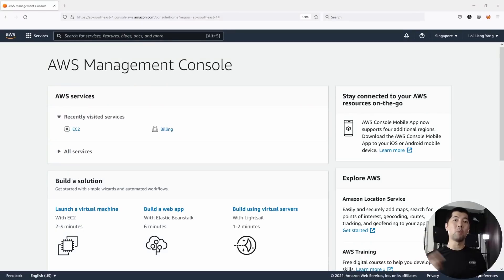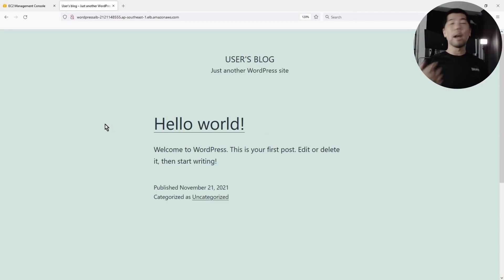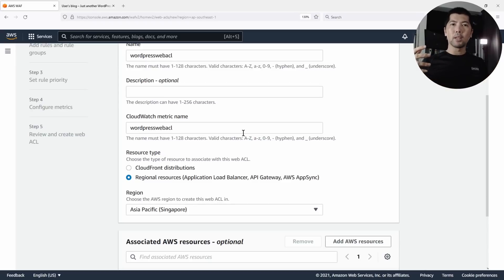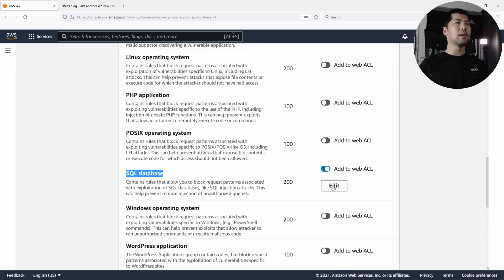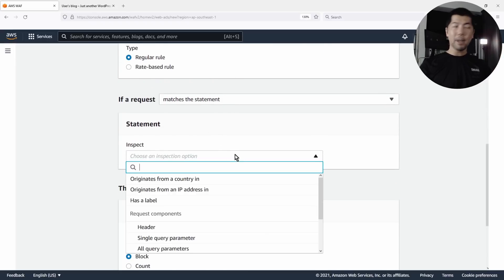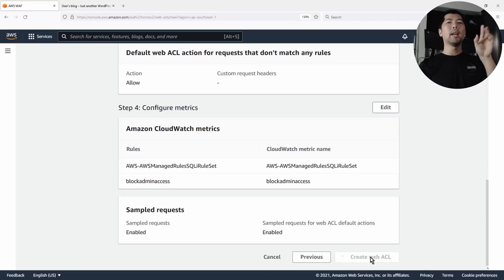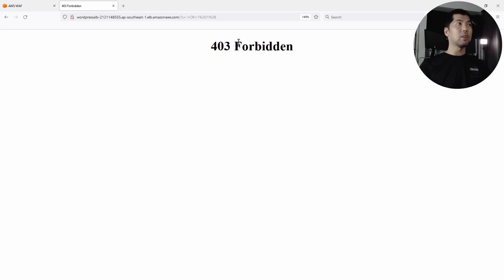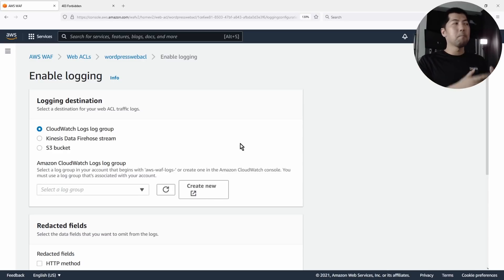Stop SQL Injection with AWS WAF - Basic AWS Tutorial